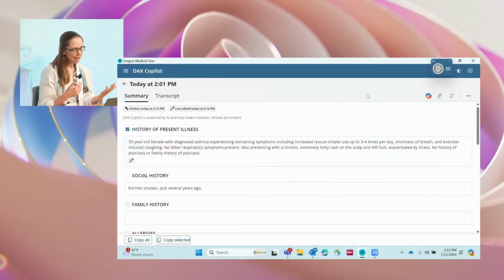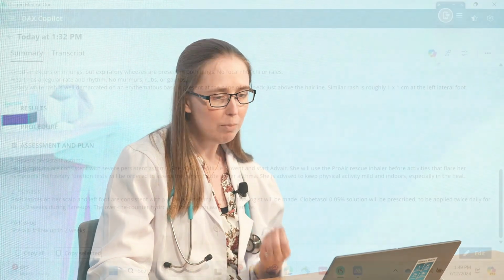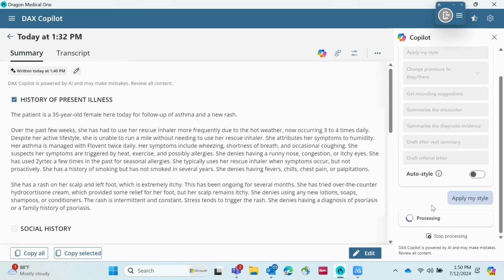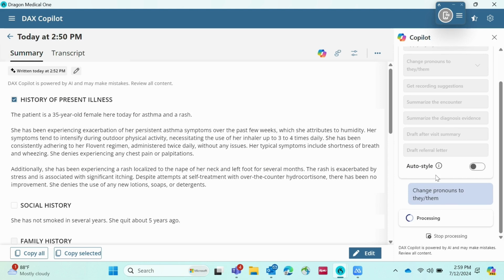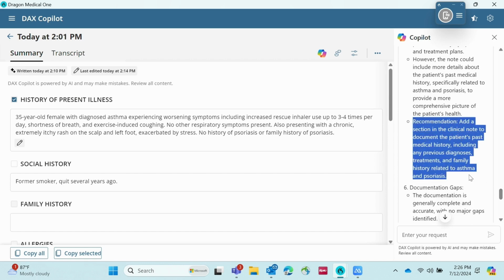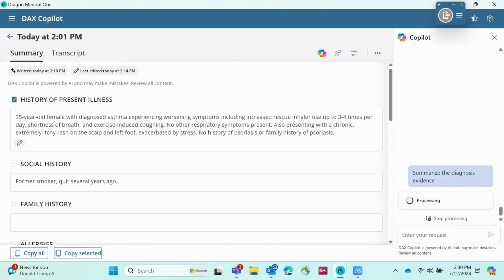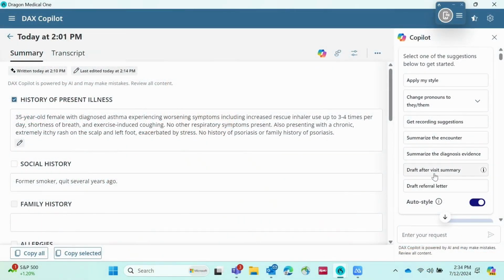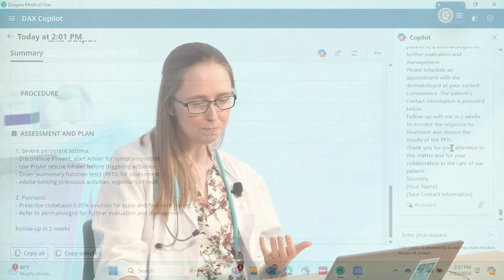DAX Copilot Demo - Primary Care Encounter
Do you want to improve your patient outcomes, reduce your administrative burden, and enhance your clinical documentation? Then you need to see DAX Copilot in action.